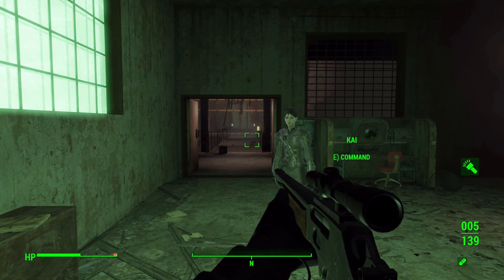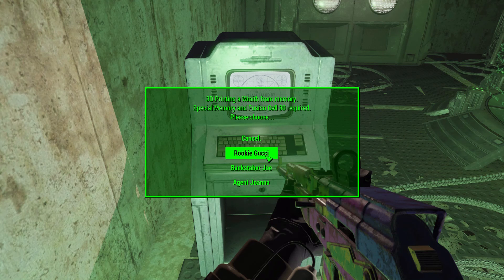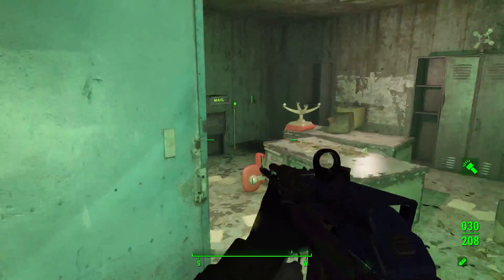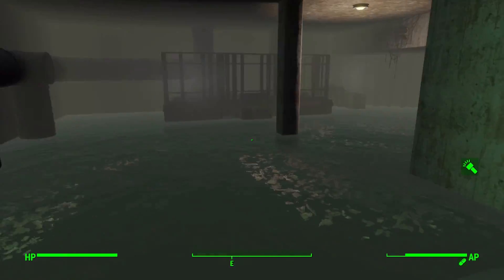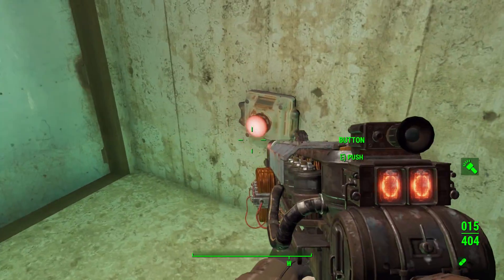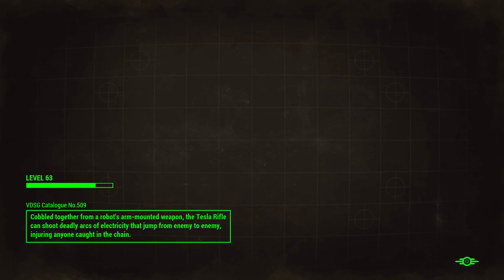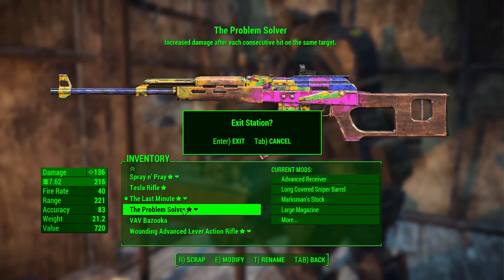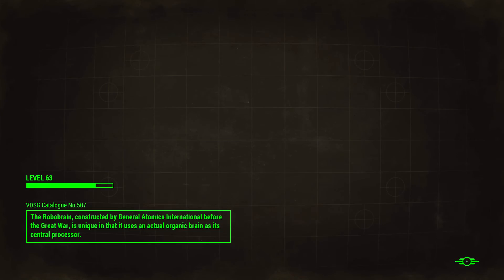Fallout: Chaotic Sun - EP19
Join me as I check out Chaotic Sun where we try to find our way around a mysterious no name island.  Along the way we apparently will fight for memories against a synth army.  Lets see how we do.